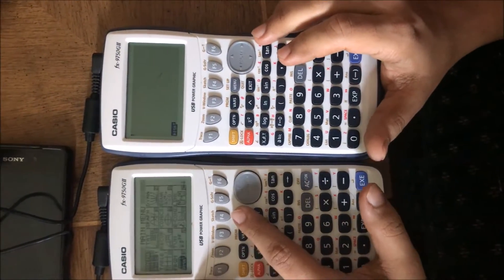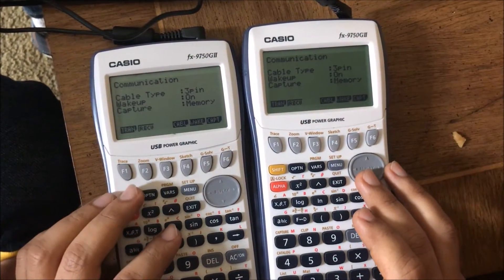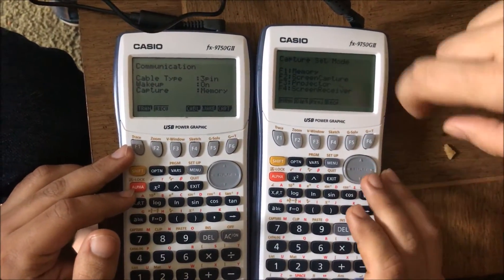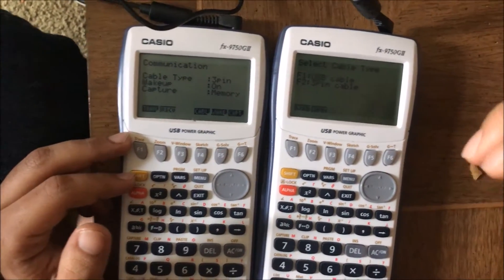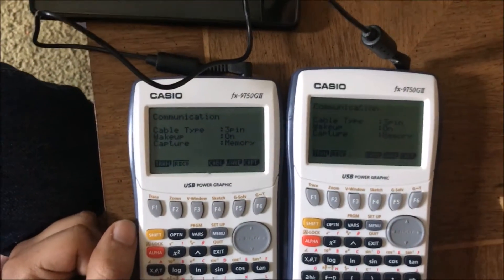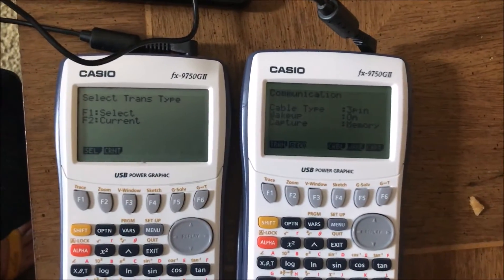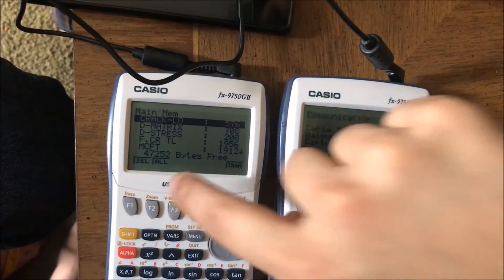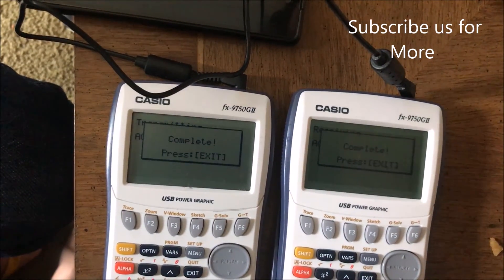connecting two casio calculators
This video explains about connecting two casio calculators using Cable for data Transfer between two Calculators.This video is made for Casio fx9750GII and is also same for other versions of casio Calculators.